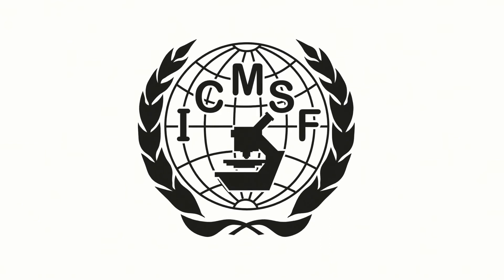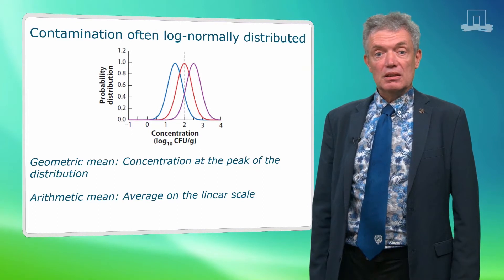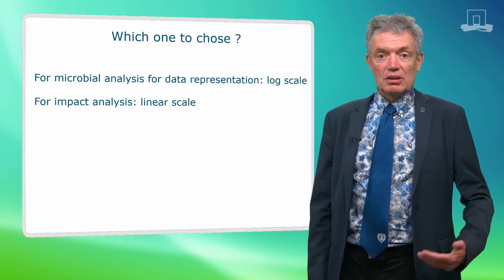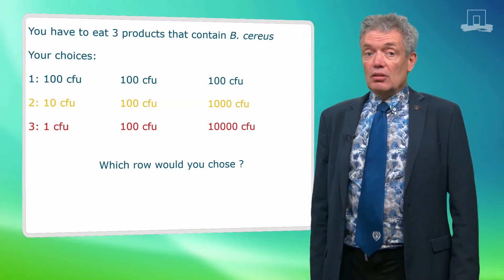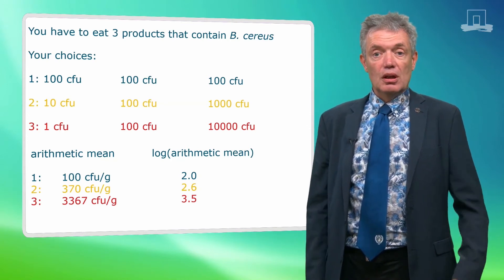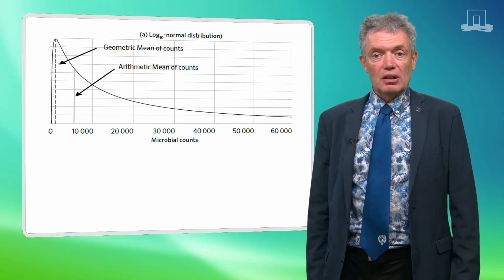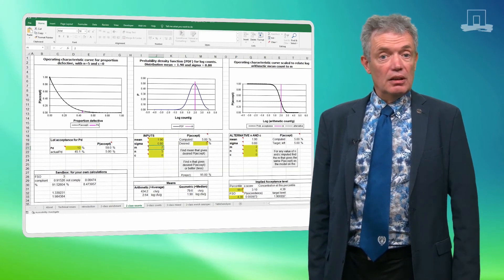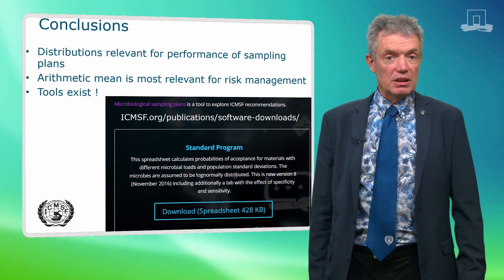ICMSF 2020 14 "Geometric and Arithmetic Means", Marcel H. Zwietering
This video forms part of a playlist of ICMSF (icmsf.org) videos that were recorded in 2020 at Multimedia Wageningen University.  It is presented by Marcel Zwietering.
Subtitles are currently available in English, Chinese, Spanish, and Portuguese.

This clip explains the difference between the geometric mean and arithmetic mean from a lognormal distribution for the microbiological and disease potential relevance

Acknowledgements: English subtitles are provided by the presenter, Chinese subtitles were provided by Jun Wang (ICMSF), Portuguese subtitles by Bernadette Dora Gombossy de Melo Franco (ICMSF), Spanish subtitles by Francisco J. Garcés-Vega (LAS-ICMSF).